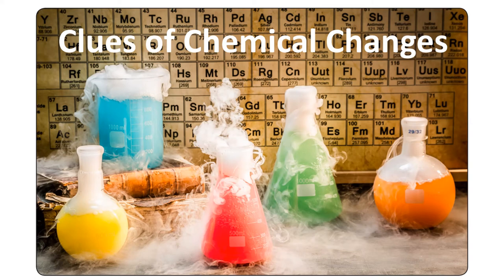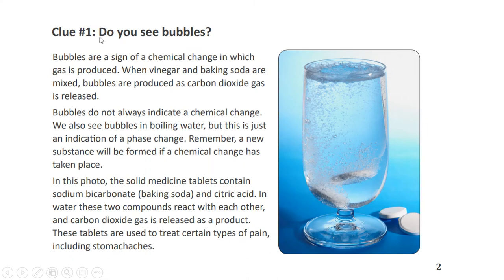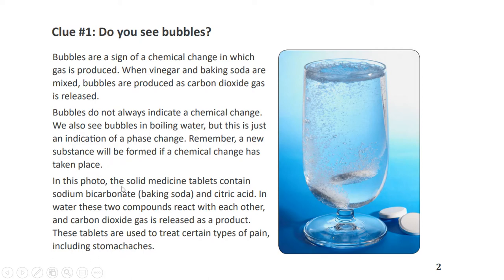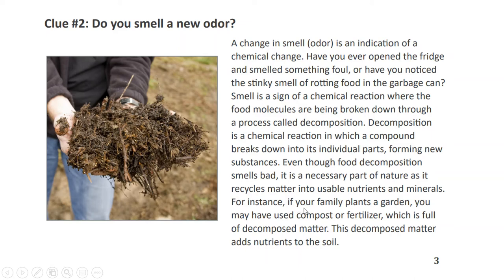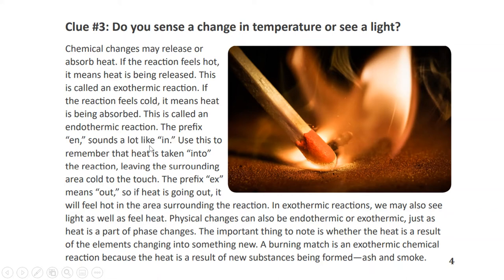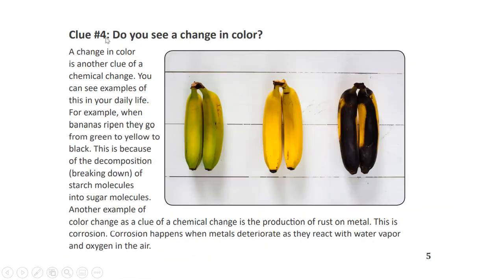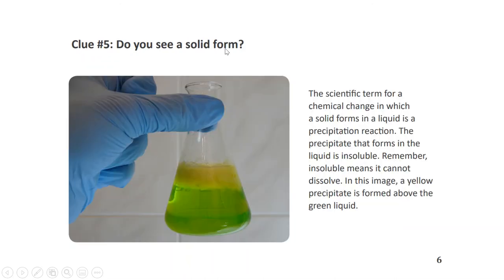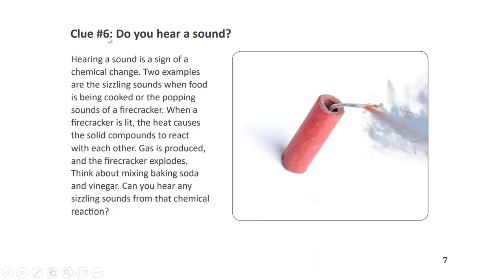Lesson 8 Clues of Chemical Changes Minibook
Lesson 8 - Clues of Chemical Changes Minibook - print the mini book and read with me - or just read the book :).  You'll need your Clue Cards to fill  out so you can fill out  the chemical changes in the experiment you should do before class. :)